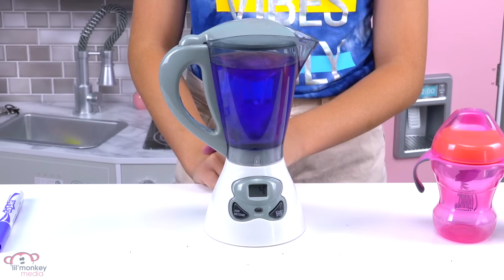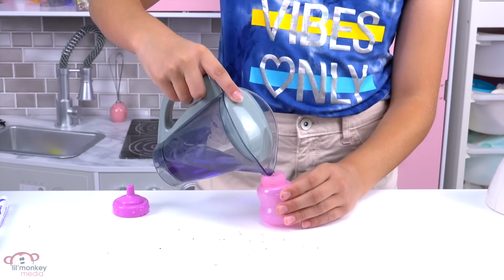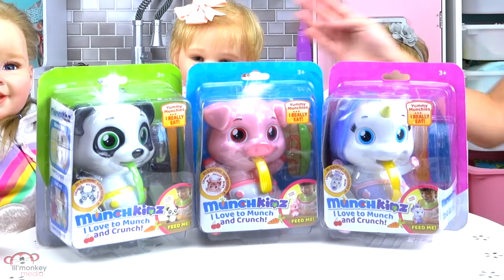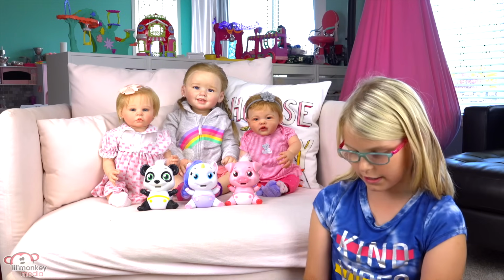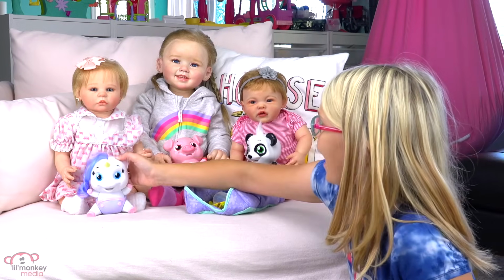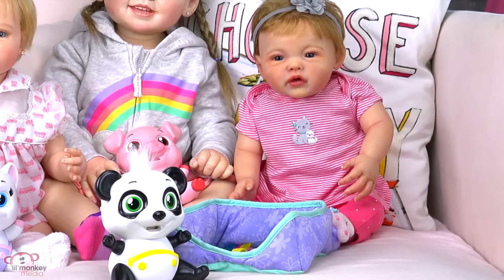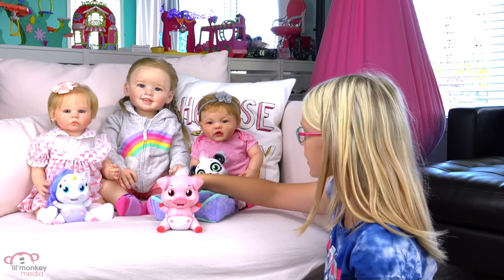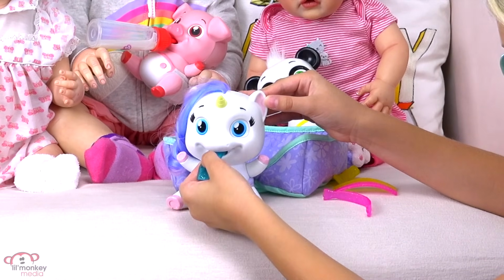My Reborns! 👶🏼 Munchkinz Surprise for Toddler Julie and baby Adeline and Everly!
Join me and my toddler reborn baby Julie, baby Adeline and baby Everly for morning routine bottle making, snack and opening their Munchkinz surprise!  The girls are super excited to play with their new interactive pets!  They make silly noises, and munch away on their food and even giggle too!

*A big thank you to Genesis Toys for sending us these adorable interactive tech toy pets the Munchkinz!

 **Youtube has currently disabled comments on most of our videos and hope they correct this in the near future so if comments are available please don't forget to leave me a comment to let me know what other Reborn doll videos you'll like for me to make for you!

When you need to escape for some silly fun then click on our Monkey Around playlist featuring original skits and series.

If you go bananas for toys, toys, and more toys then click on our Treetop Toy Box Playlist for videos like Playmobil, Lego, LOL Surprise Dolls, Littlest Pet Shop, stop-motion builds, blind bag openings and more!

To spark your imagination click on our Creative Branch playlist where you’ll find cool craft ideas and DIY like: Slime, custom toys, foam kits and more!

When you’re up for watching a funny original scripted story click on our Monkey Tales playlist